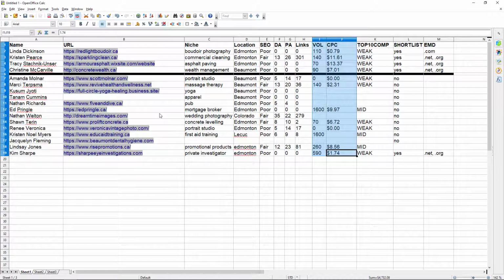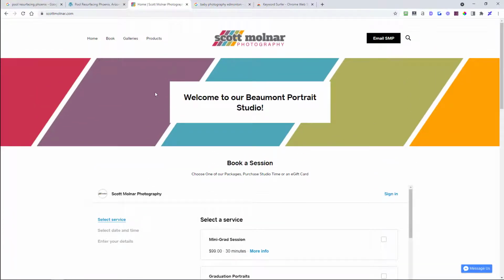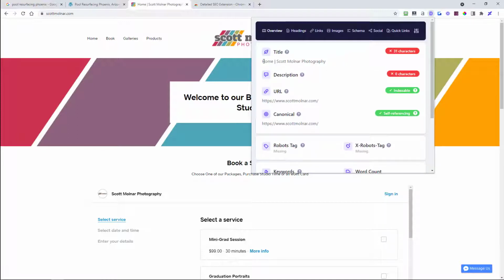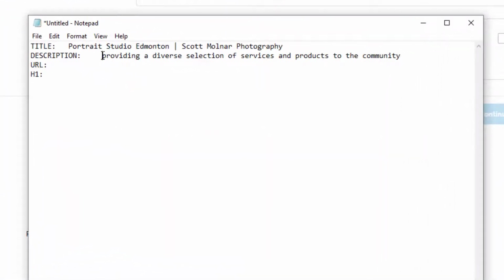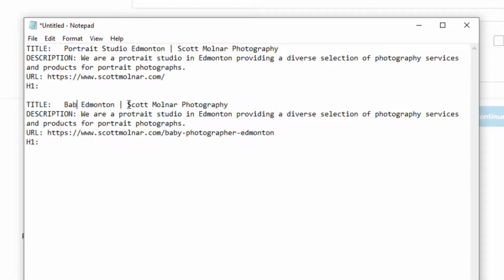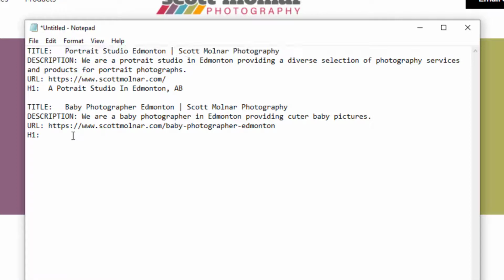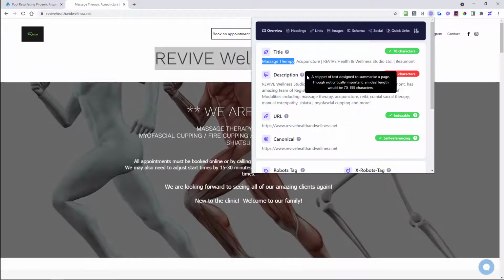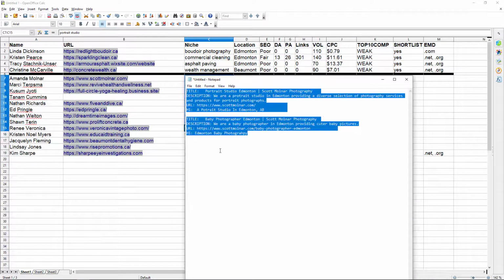Beaumont, Alberta SEO